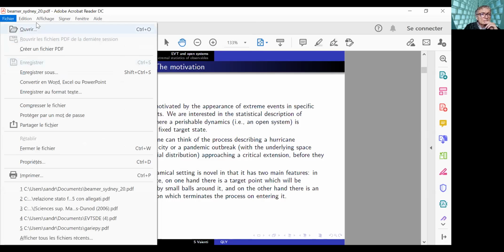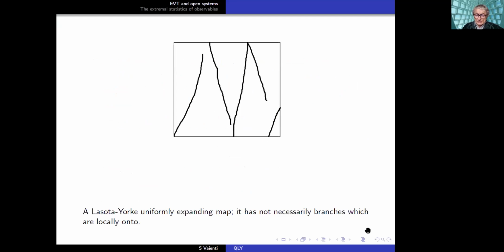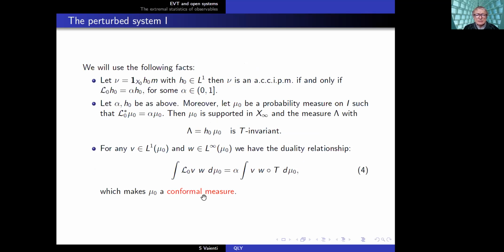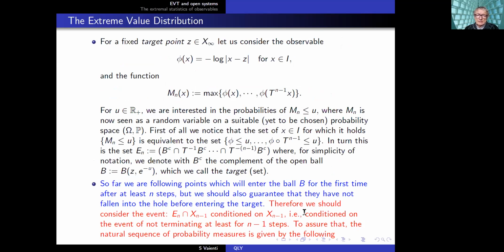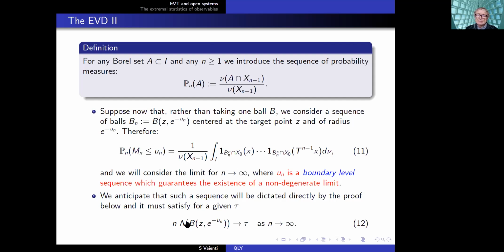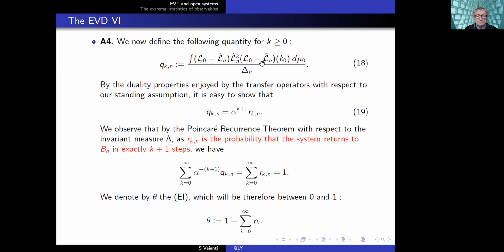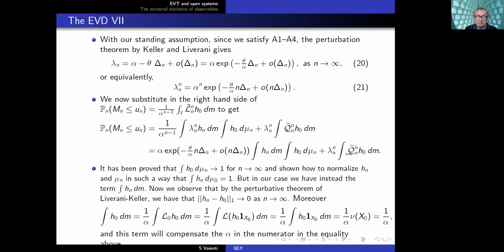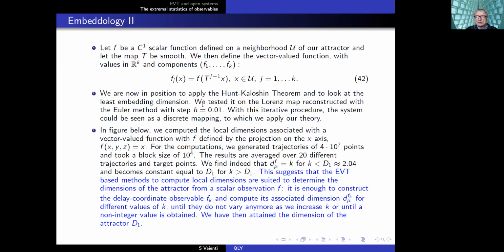Sandro Vaienti - On some recent applications of extreme value theory to dynamical systems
We review a few applications of extreme value theory to:
(i) open systems;
(ii) give the distribution of observables defined along the temporal evolution of a dynamical system.
Applications are given for the class of prevalent observables.